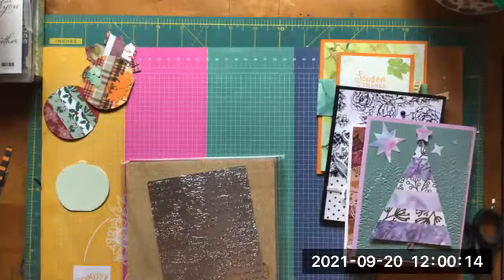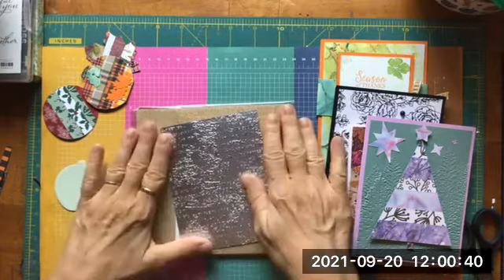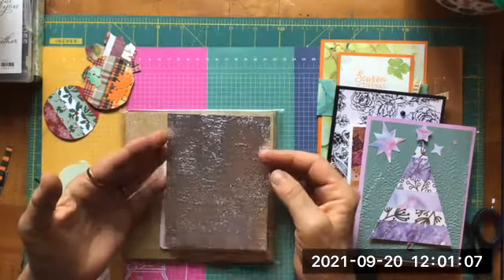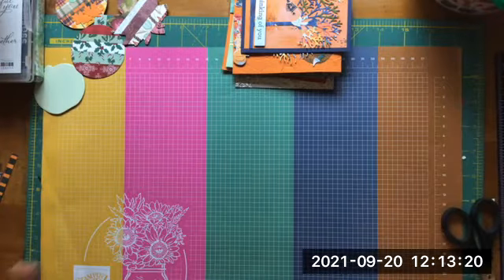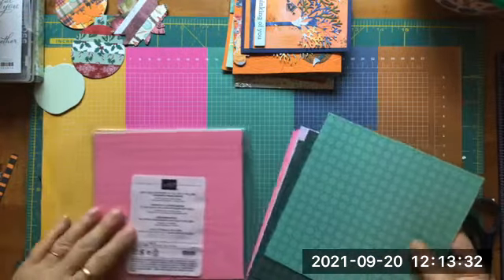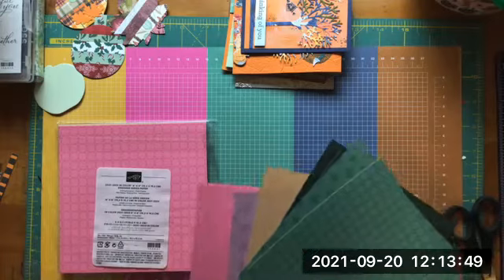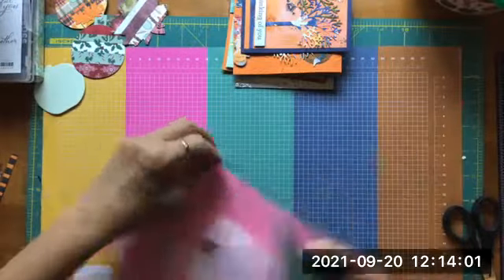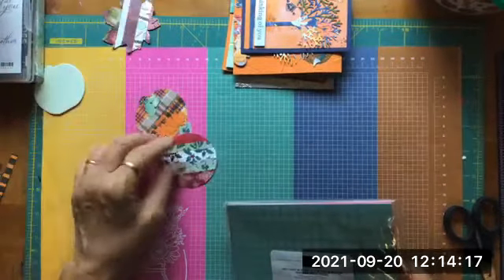Tips on purchasing and using Designer Paper from Stampin up.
You will see how to look at Designer paper and get more out of it in every way. Projects are chosen to show how to use your scraps. This was a live streaming video for my group facebook page Renee's Paper crafts.This is a series to help beginners get the biggest bang for their money.